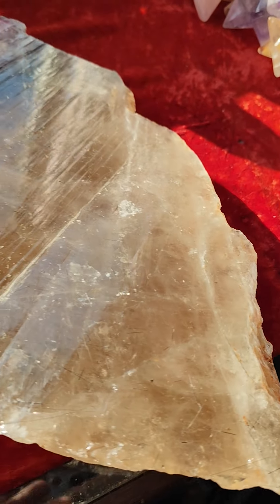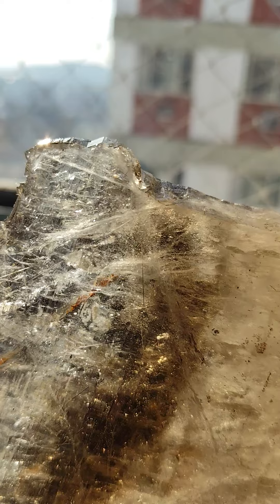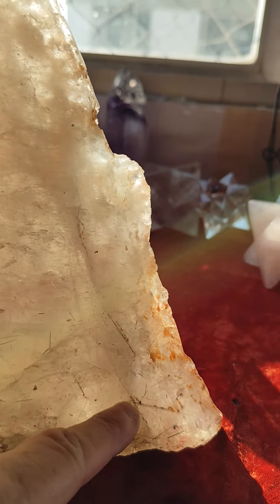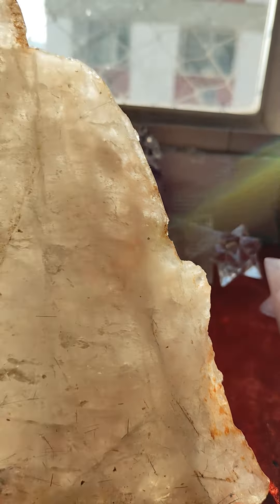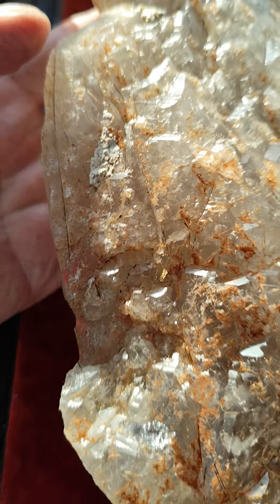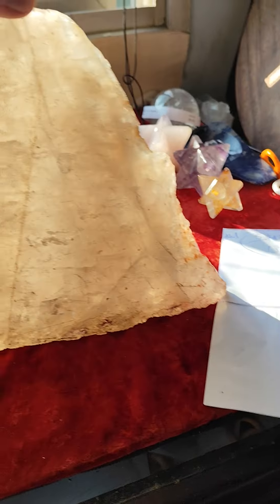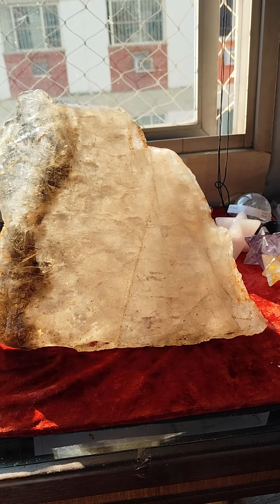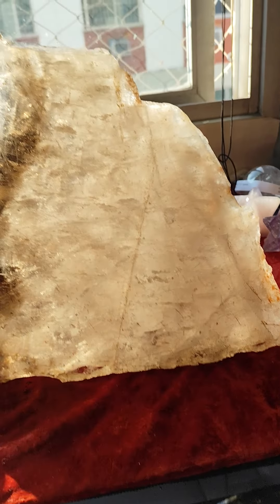Lg 15.5" tall nat Lemurian with black tourmaline crystals inside !